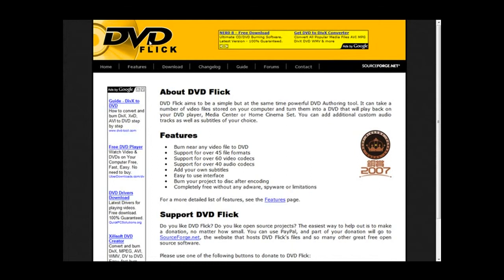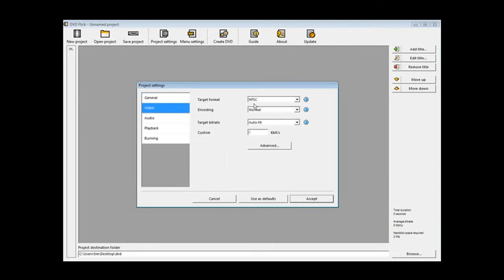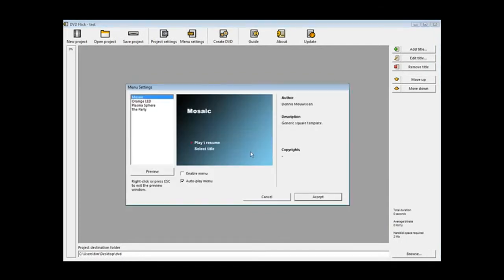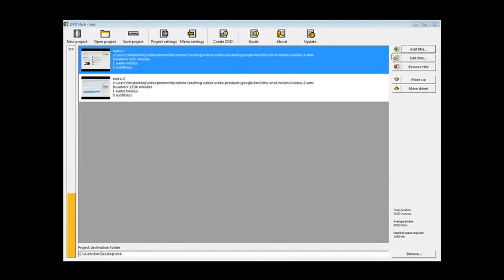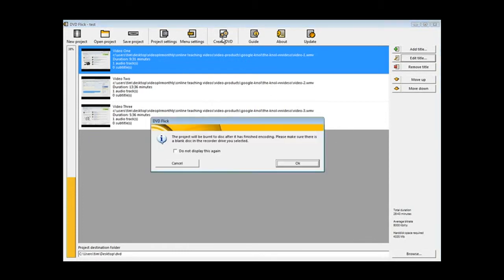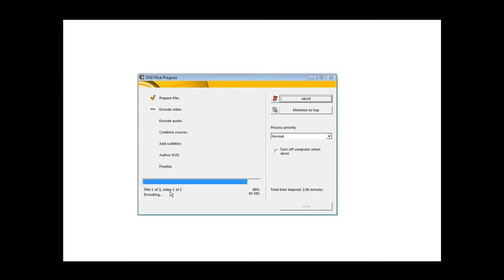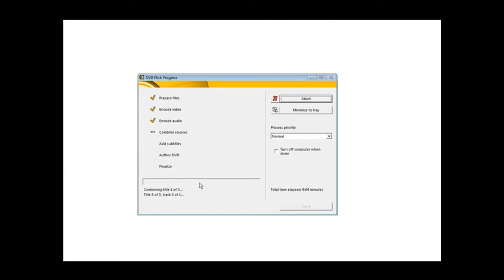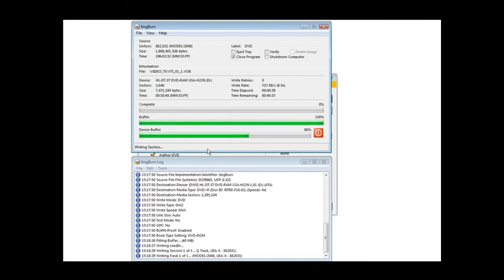Burn a Video to DVD with DVD Menu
How to burn a video to DVD and make a DVD menu. Free and simple. Click on the link to go to the blog for additional information.